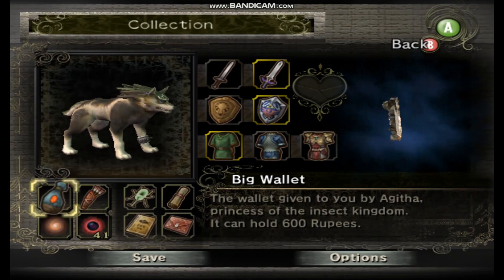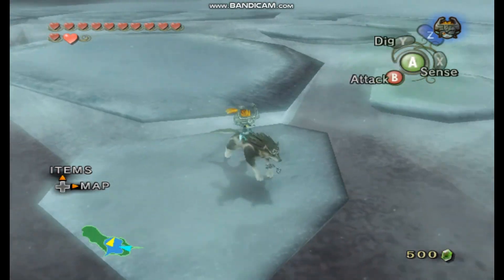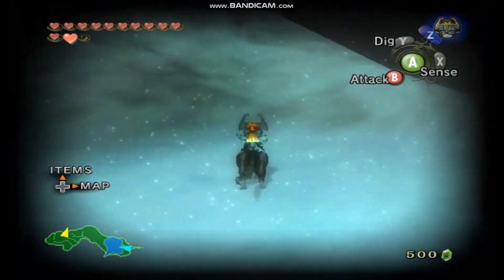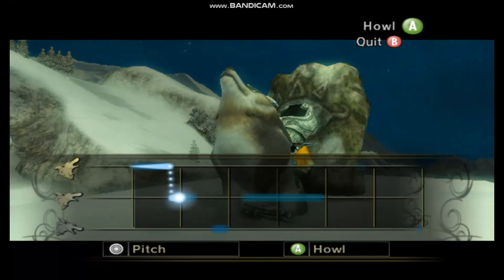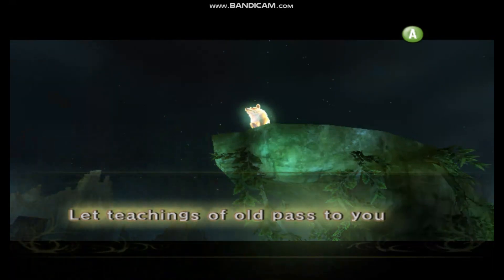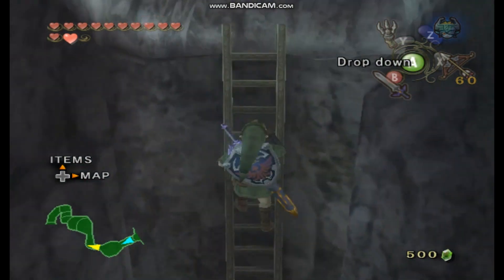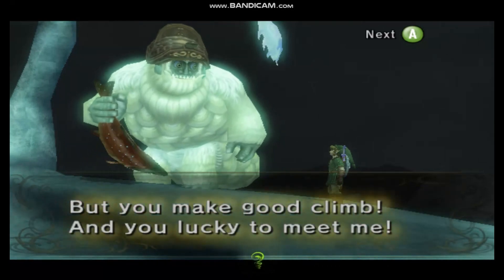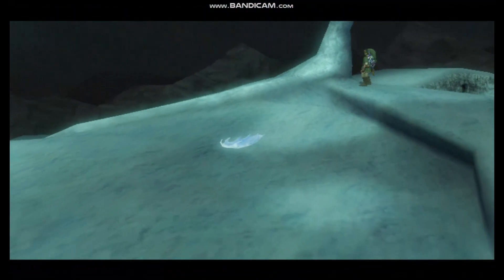Let's Play TLoZ Twilight Princess Pt.68: Scaling Snowpeak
In This Episode Of The Legend of Zelda: Twilight Princess For The Nintendo Gamecube. We Make Our Way Onto The Snowpeak Mountains Where I Follow The Scent Of A Reekfish To Get To The Next Dungeon Here While We Meet Yeto And Learn A New Move Called The Jump Strike From The Hero's Spirit.